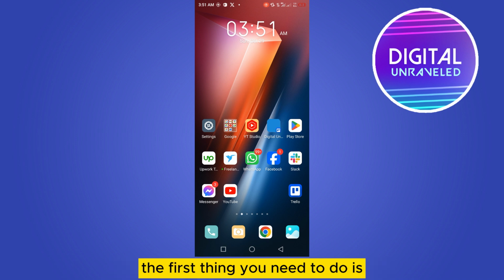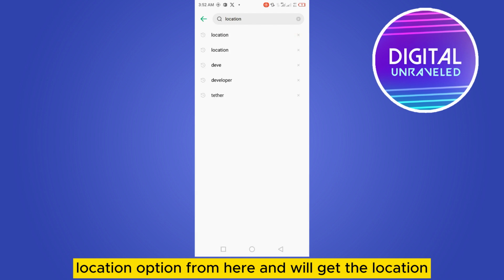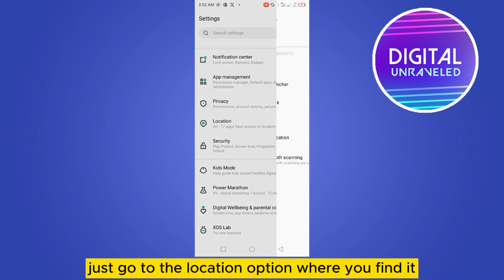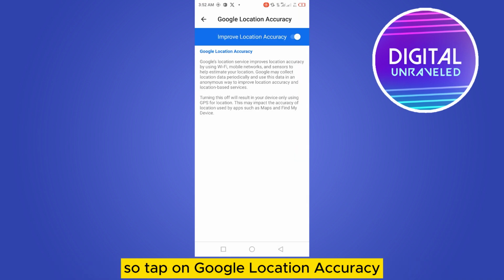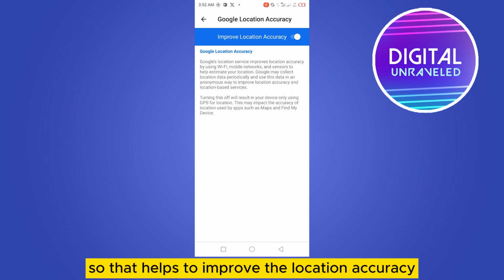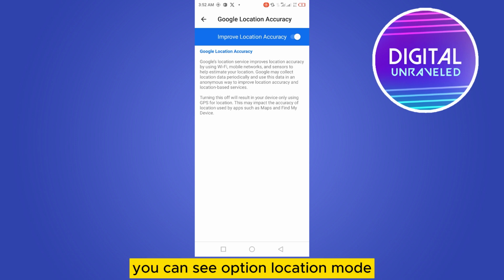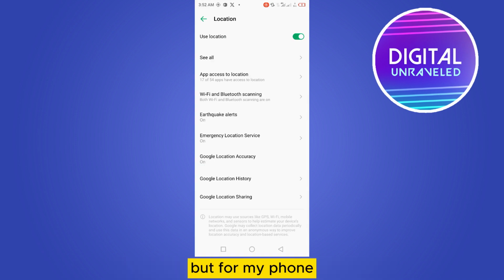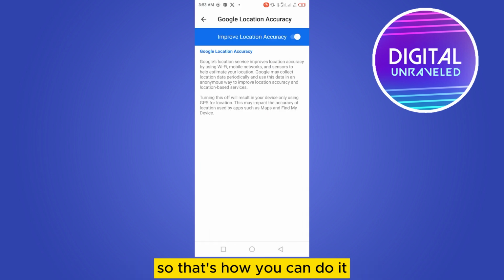How To Enable High Accuracy GPS Android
Learn How To Enable High Accuracy GPS Android